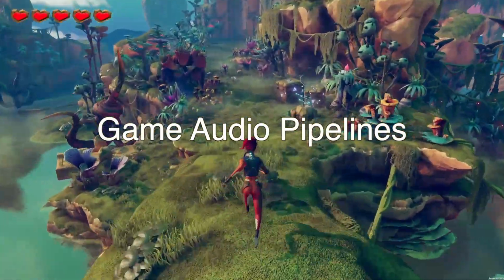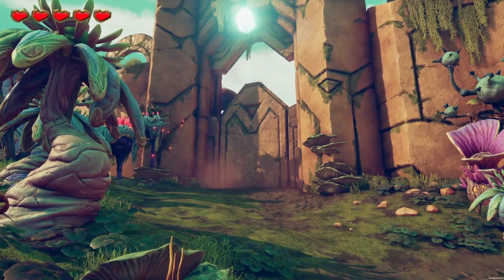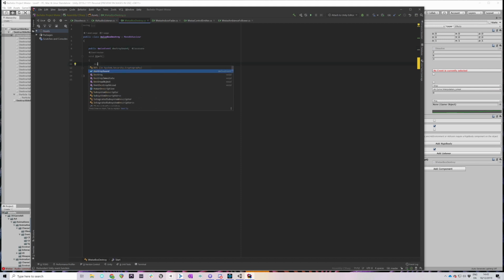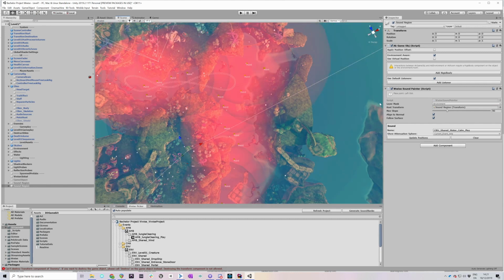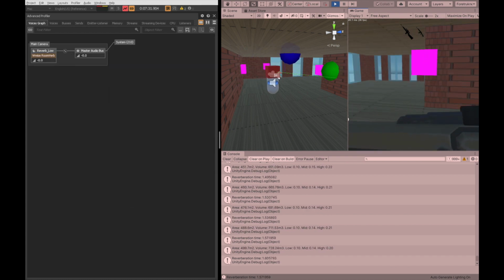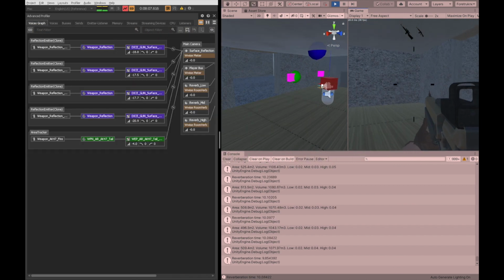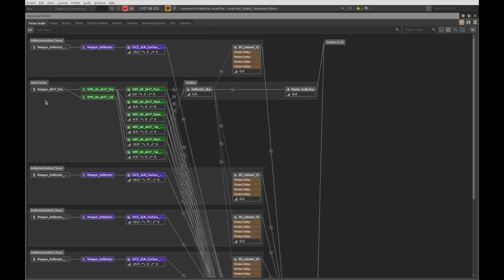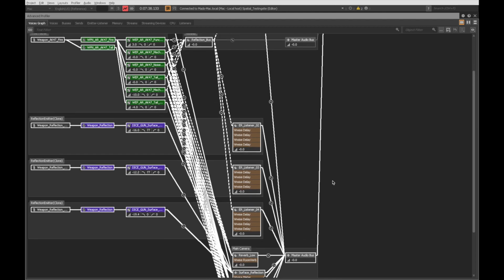Mads Riddersholm - Technical Sound design showreel 2020